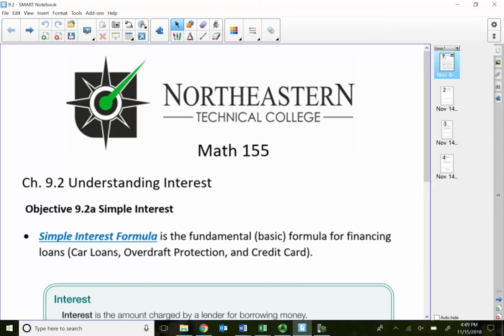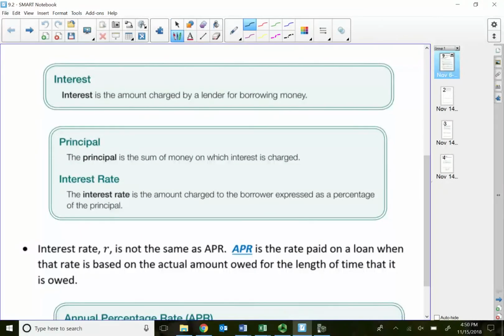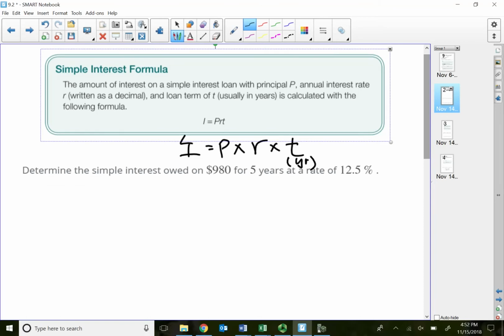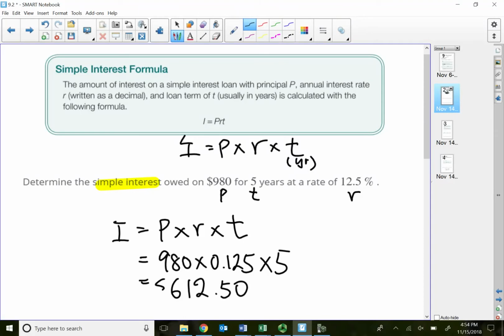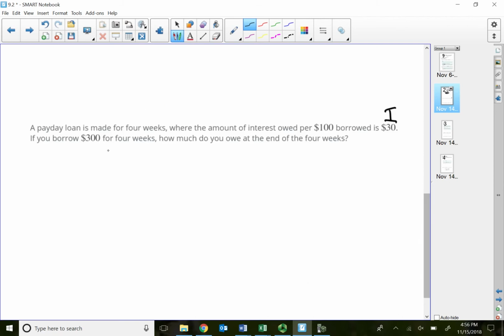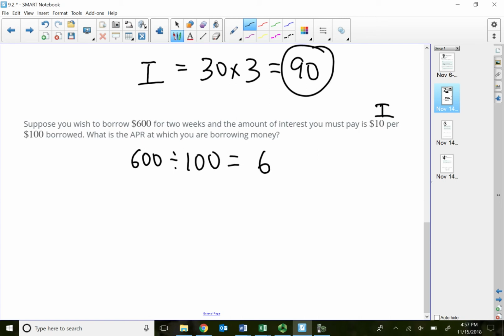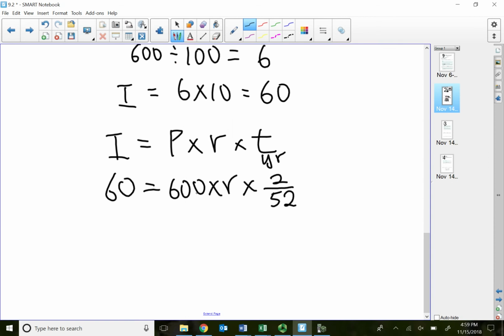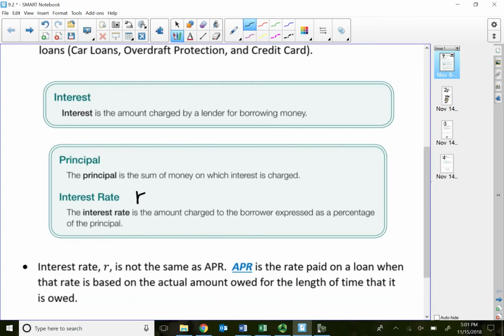9.2a Simple Interest